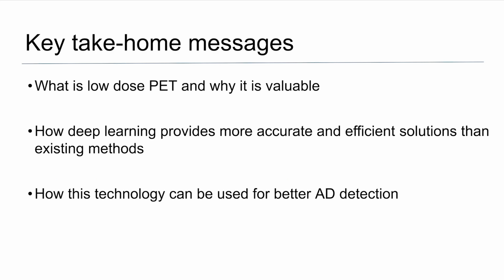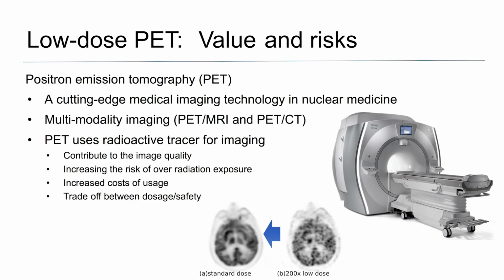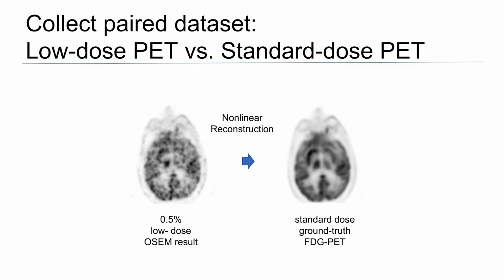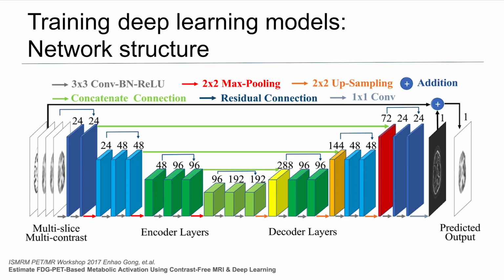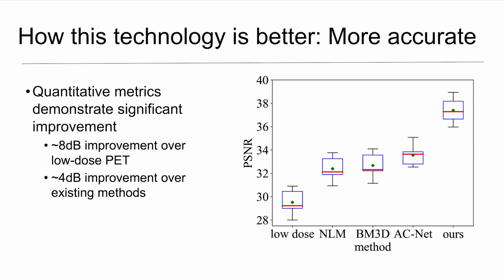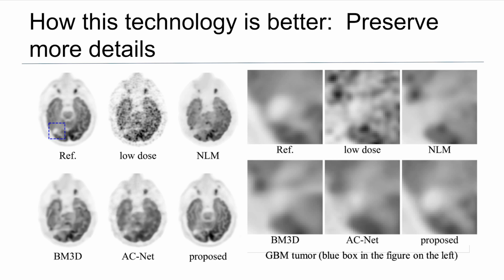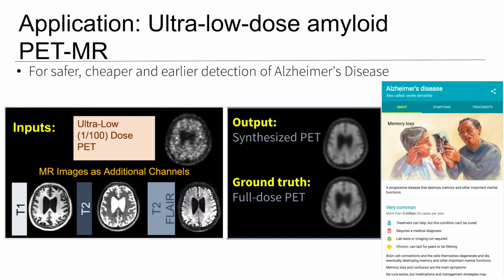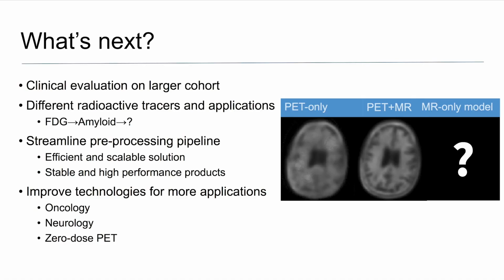Deep Learning Enables at Least 100-Fold Dose Reduction for Pet Imaging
This is the second session of the Subtle Insights Webinar Series on AI in Radiology.

Enhao Gong, PhD and founder at Subtle Medical discusses how deep learning algorithms from Stanford University are making PET scans safer by reducing the radiotracer dosage required to obtain a high-resolution image.